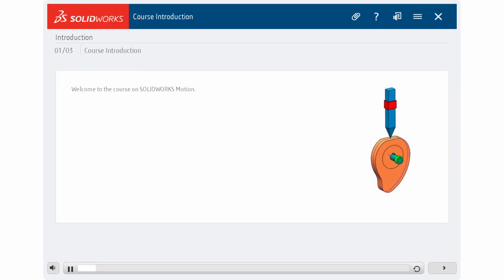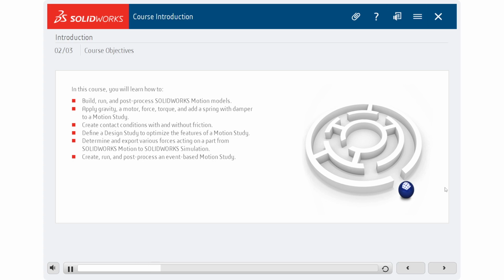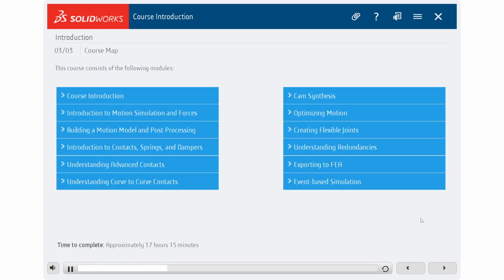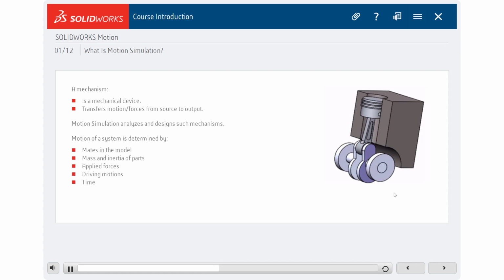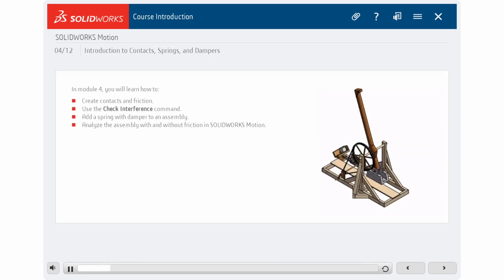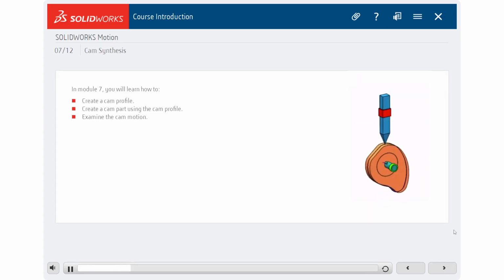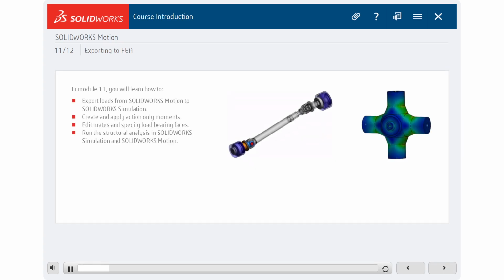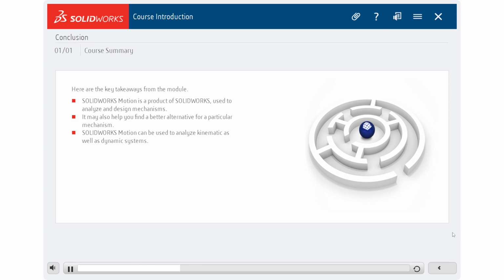1 2 02 Course Introduction SolidWorks运动仿真教程Motion